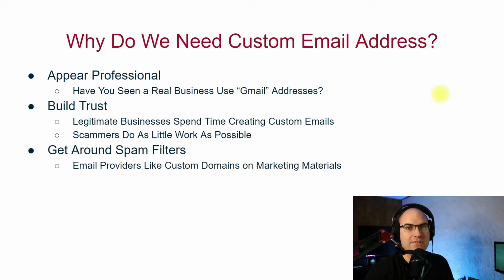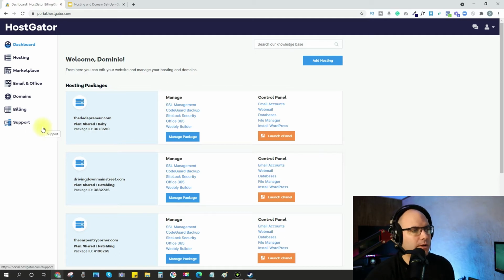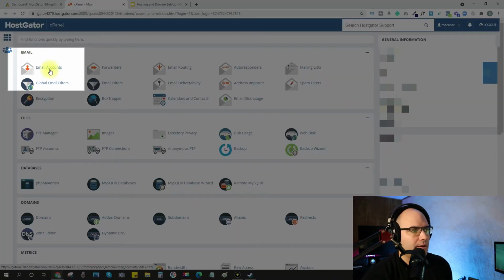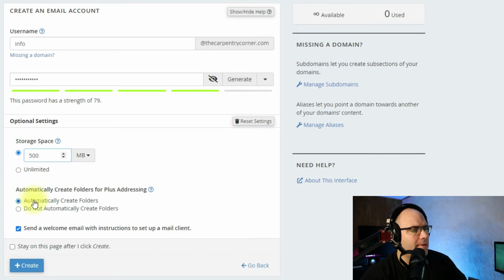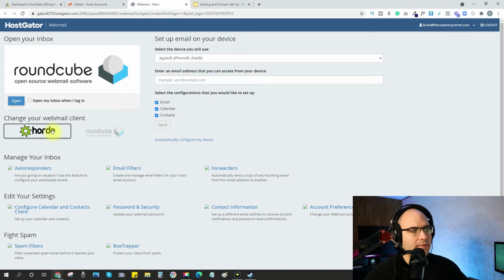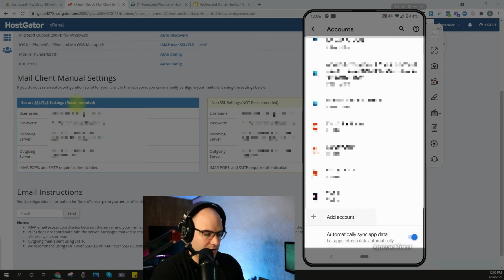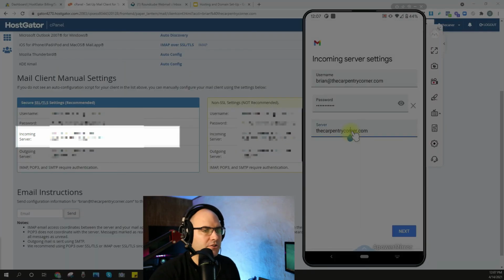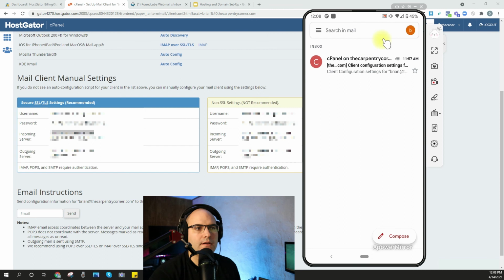How To Create Custom Branded Email Addresses - Affiliate Website Masterclass